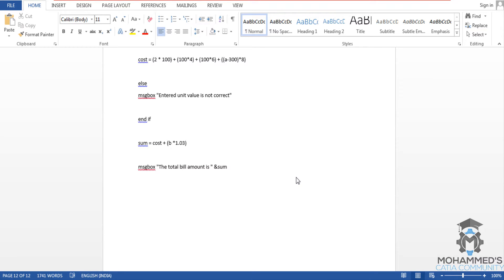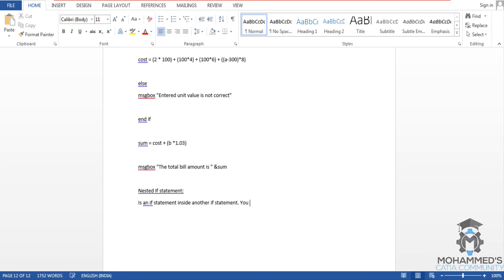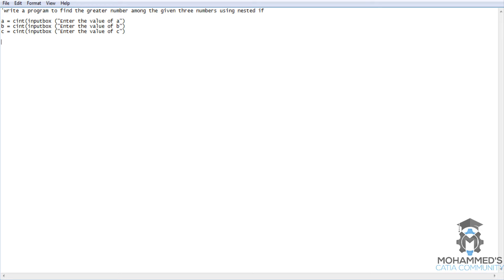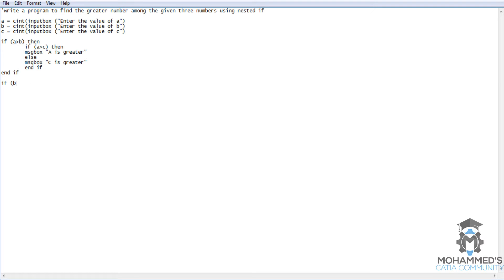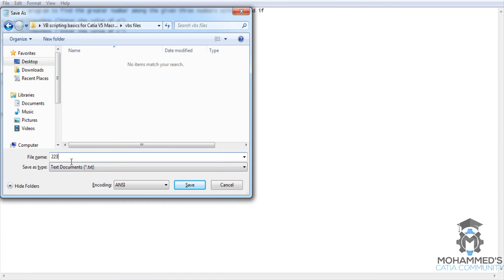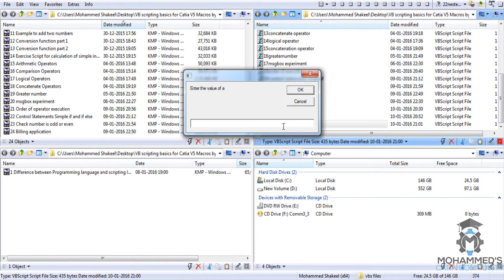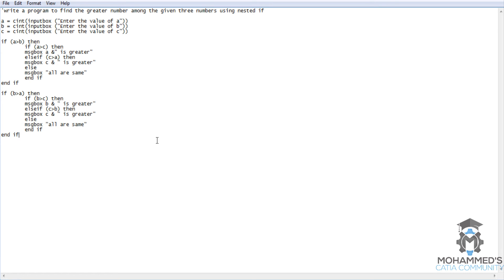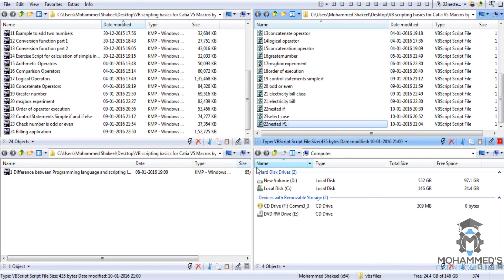Catia V5 Automation Tutorial|VB Scripting & Macros for Beginners|Nested If